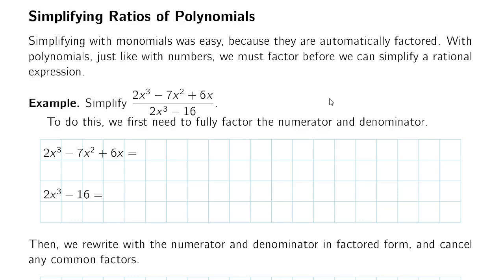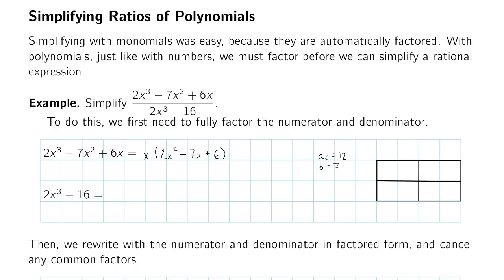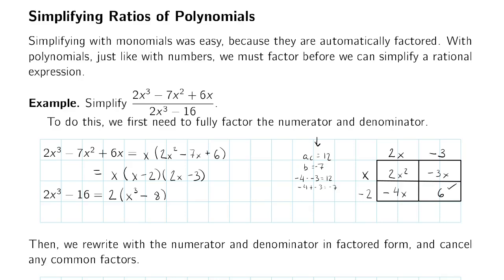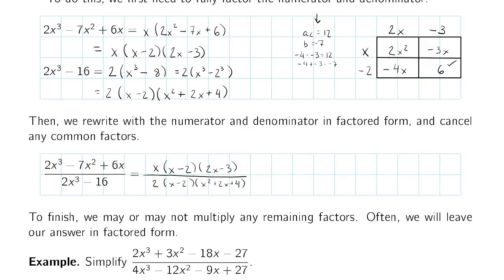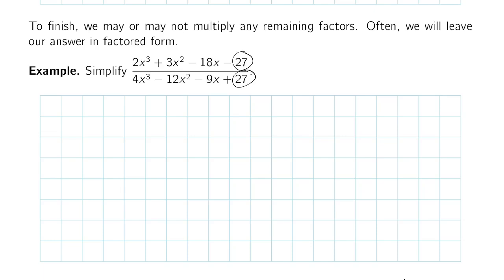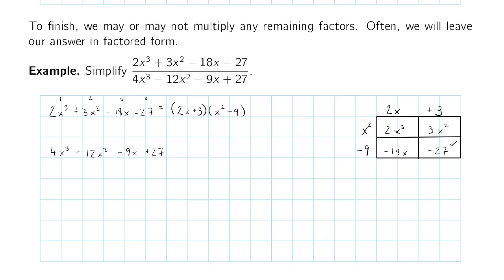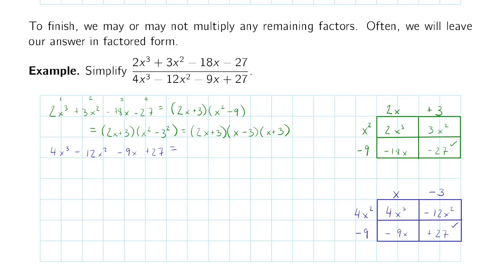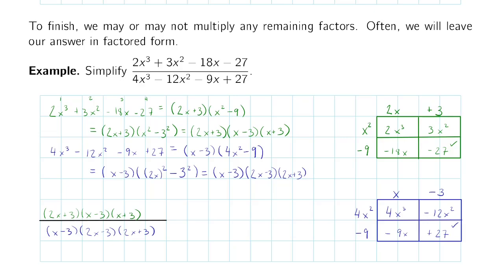Simplifying Ratios of Polynomials